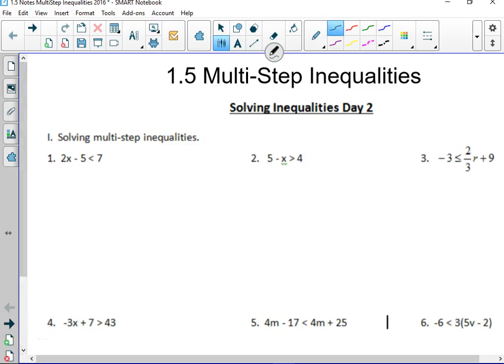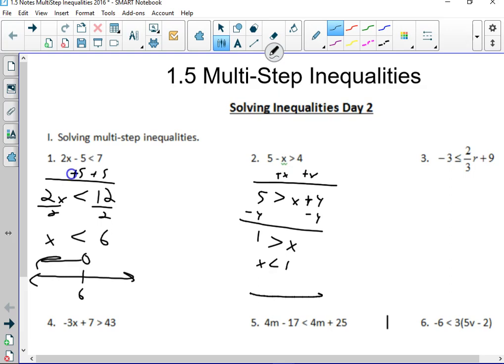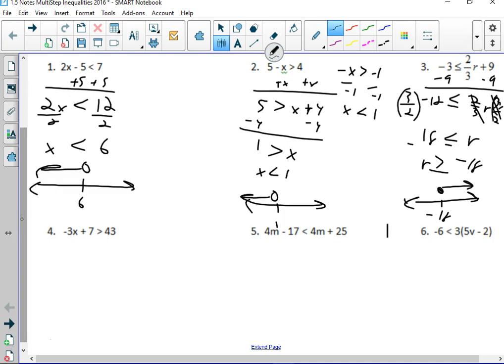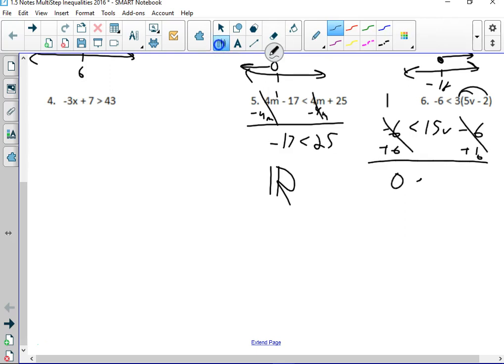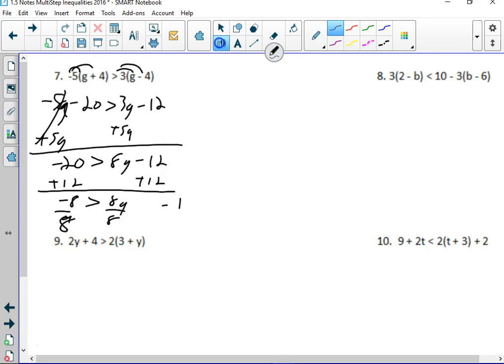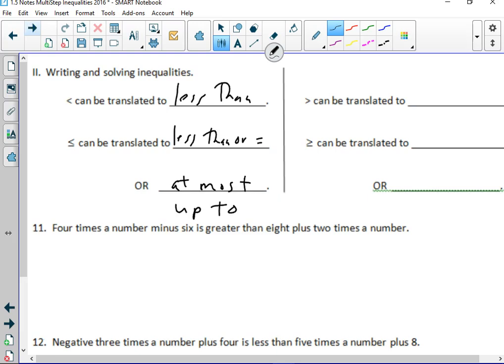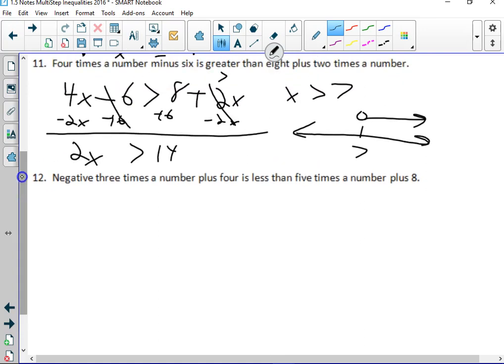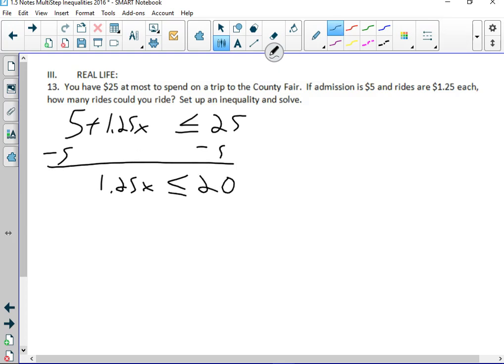alg 1a 1 5 notes multi step inequalities